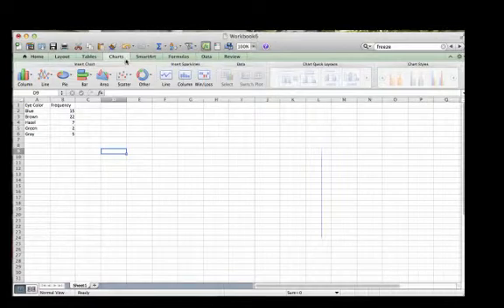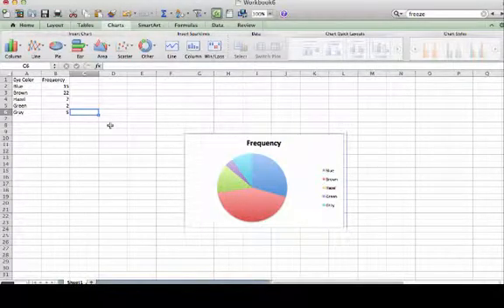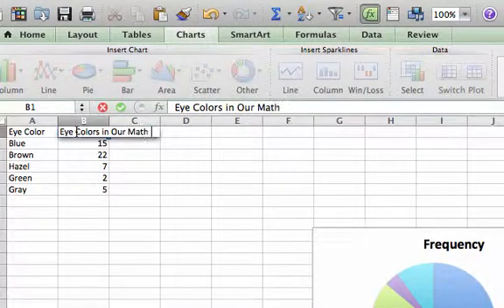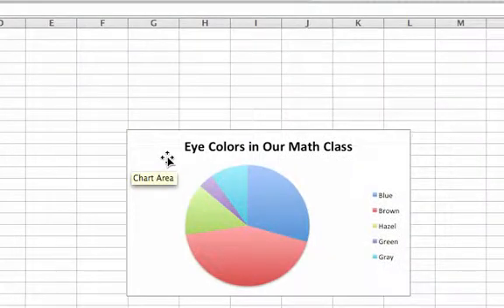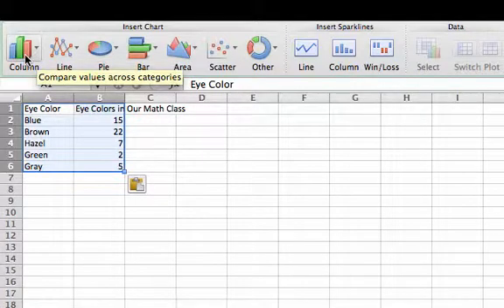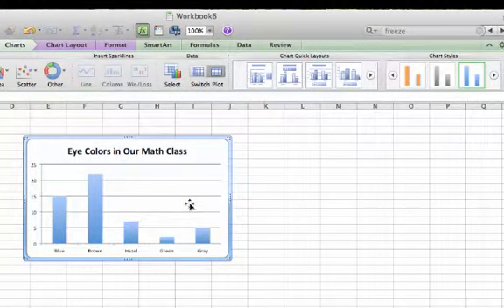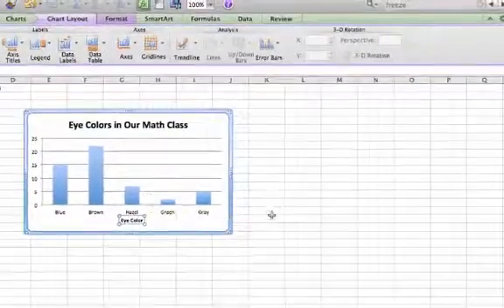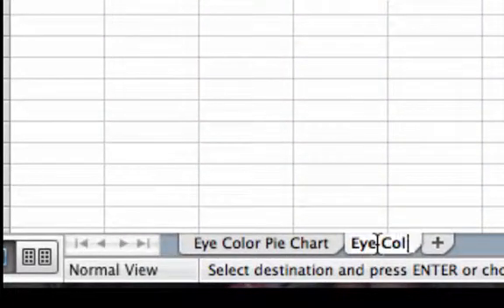Displaying Qualitative Data on Excel for Mac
This video will explain how to display qualitative data using Excel 2011 on the Mac.  Both the construction of pie charts and bar graphs are covered.